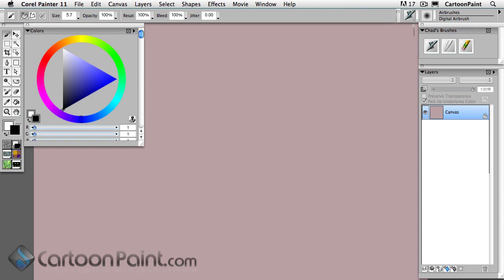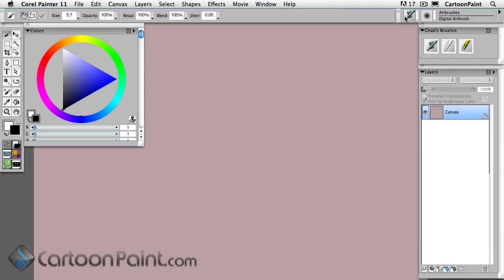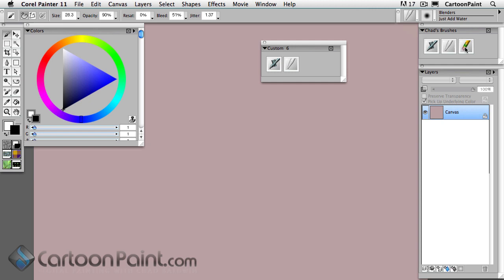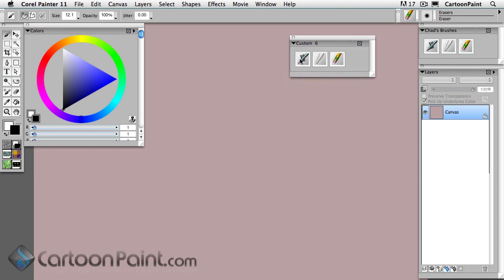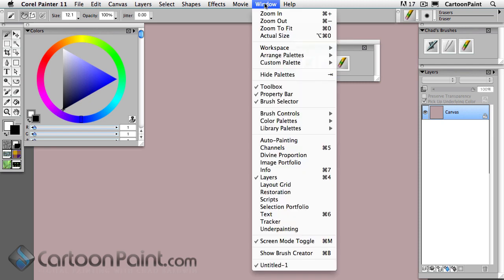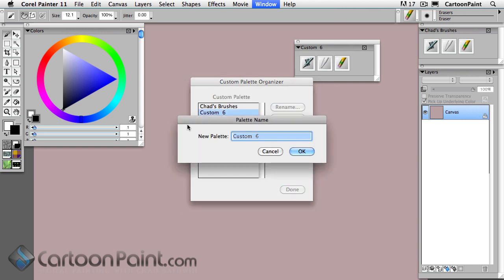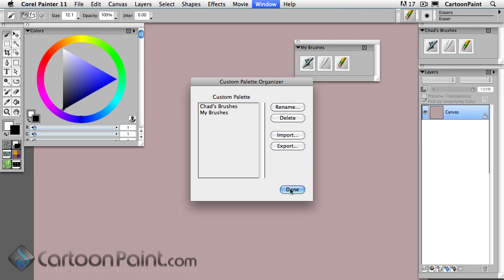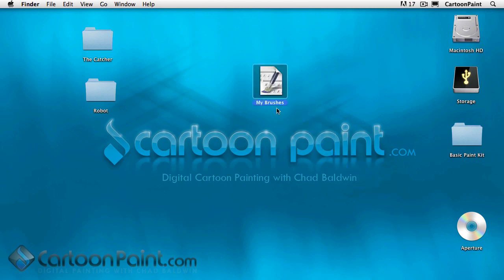Creating custom brush palette in Corel Painter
Learn how to create create custom brush palette in Corel Painter